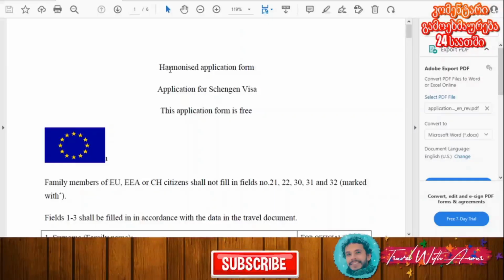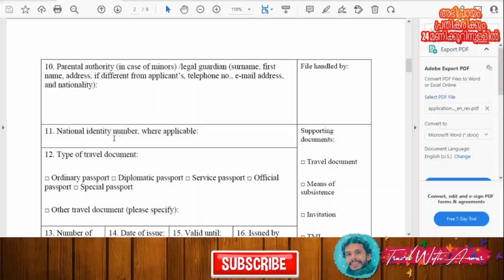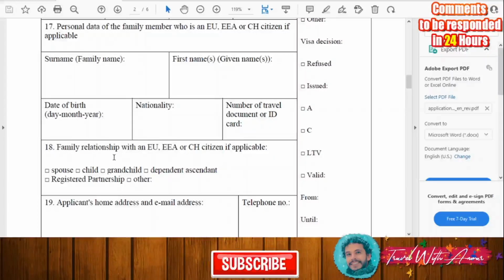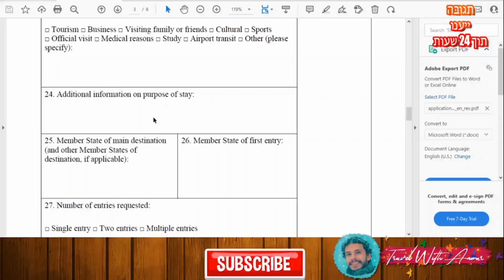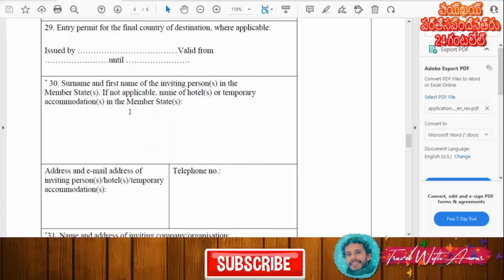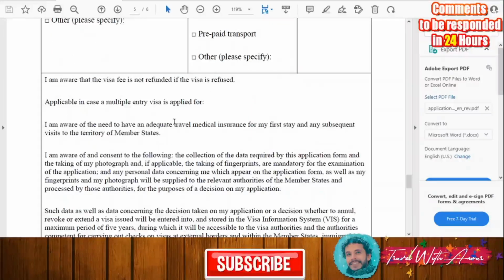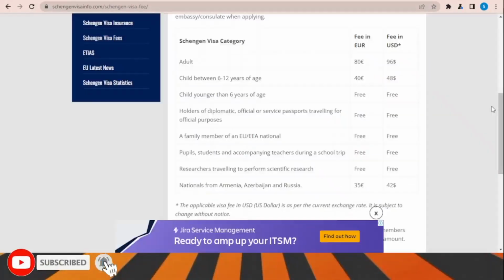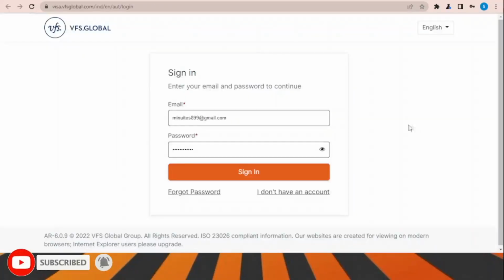Poland Visa 2023 IN DETAILS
Poland visa 2023
Visa requirement of Poland 2023
Visa requirements of 2023
Visa policy of Poland 2023
Poland visa updates
Poland visa updates for Indians
Poland visa updates for Pakistan
How to apply for Poland visa 2023
How to travel to Poland 2023
How to get Poland visa 2023
visa Poland for Pakistani travelling to Poland 2023
visa Poland for Indians travelling to Poland 2023
visa Poland for Filipinos travelling to Poland 2023
visa Poland for Bangladeshi travelling to Poland 2023
visa Poland for Afghani (Afghanistani) travelling to Poland 2023
visa Poland for SriLankans (Sinhalese) travelling to Poland 2023
visa Poland for Egyptians travelling to Poland 2023
visa Poland for Ghanaians travelling to Poland 2023
visa Poland for Emirates travelling to Poland 2023
visa Poland for Nepalese (Nepali) travelling to Poland 2023
visa Poland for South Africans travelling to Poland 2023
visa Poland for South Sudanese travelling to Poland 2023
visa Poland for Rwandans travelling to Poland 2023
visa Poland for Burundians travelling to Poland 2023
visa Poland for Sierra Leoneans travelling to Poland 2023
visa Poland for Liberians travelling to Poland 2023